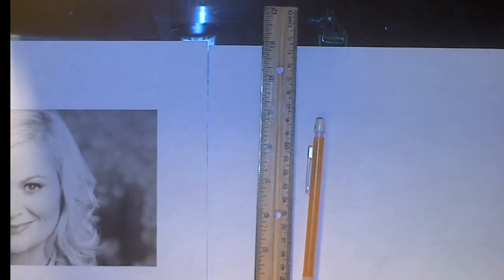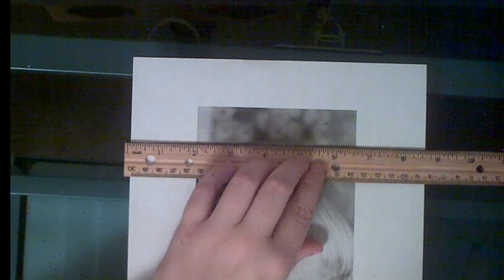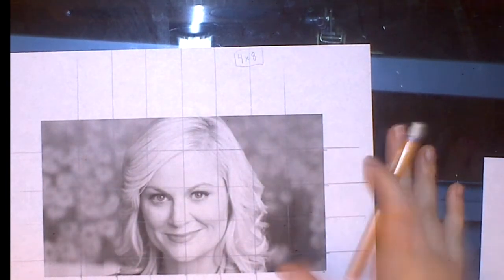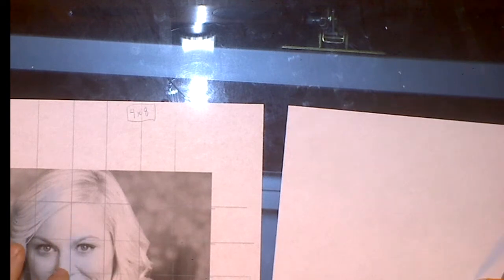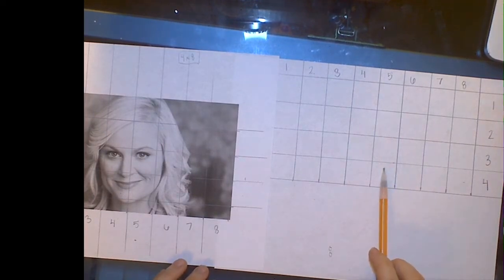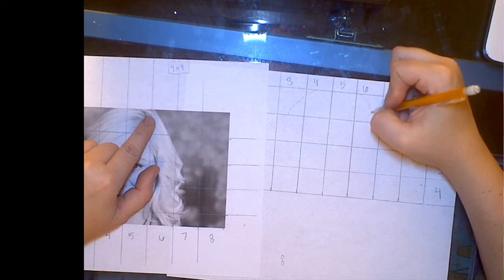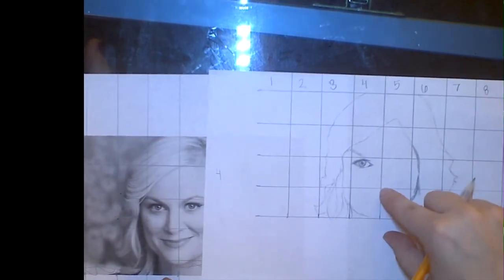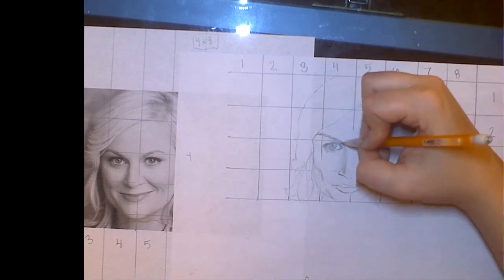Grid Drawing Tutorial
Measuring Reference Photo - 00:13
How to Draw Straight Lines for Your Grid - 2:20
Drawing Grid Over Reference Photo - 3:05
Enlarging a Photo Using the Grid - 5:49
Drawing Grid on Paper - 8:05
Drawing Portrait on Grid - 11:06